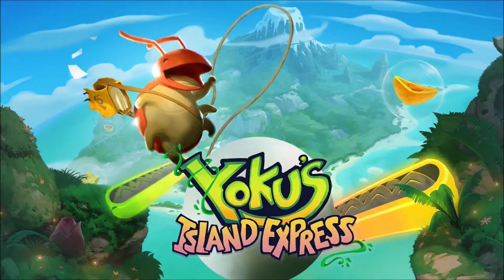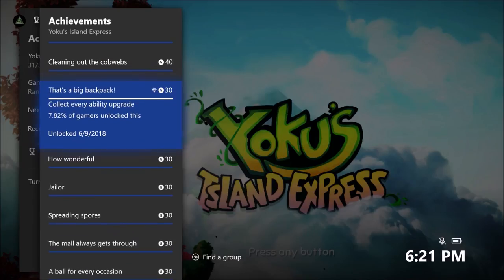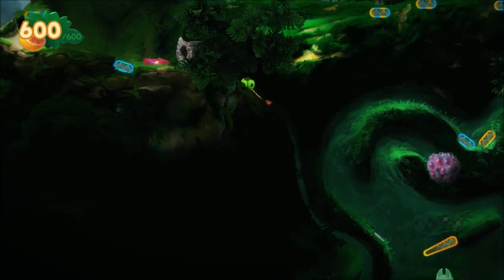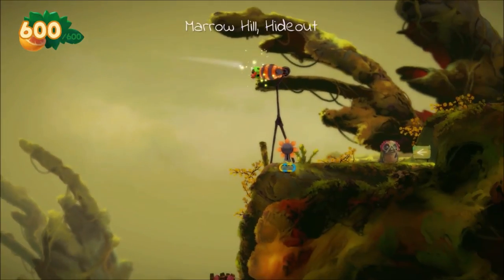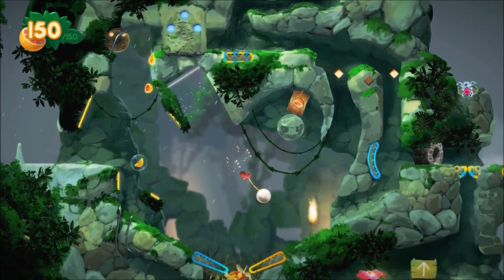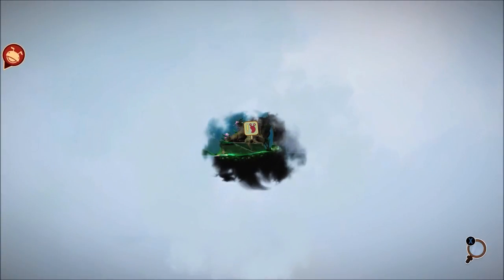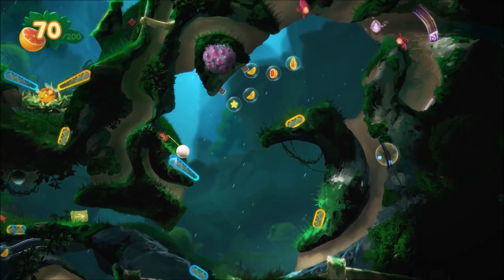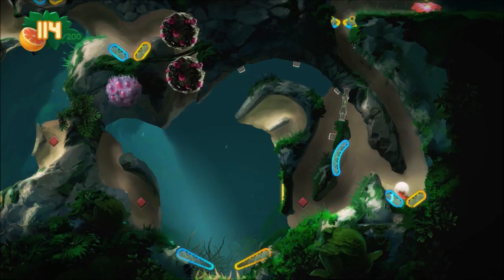Yoku's Island Express (Xbox One) Achievement Review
Title: Yoku's Island Express
Developer: Villa Gorilla
Publisher: Team 17
Platform: Xbox One
Release Date: May 29, 2018
Price: $19.99